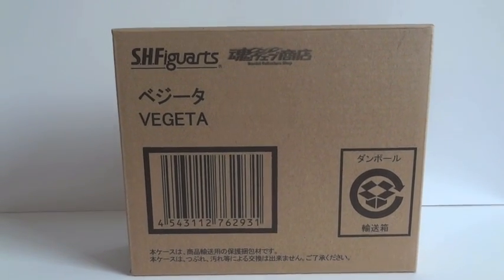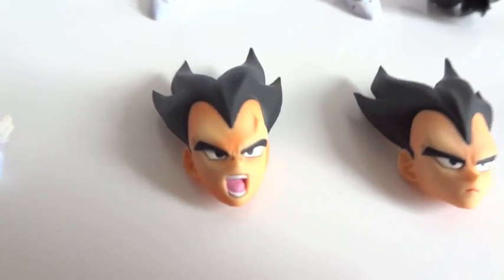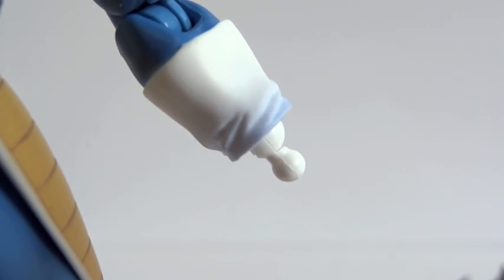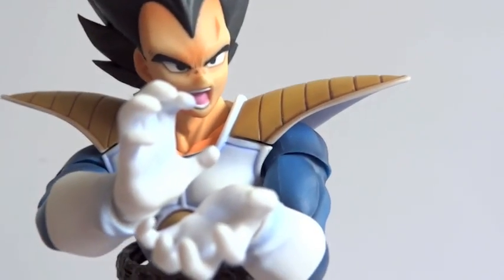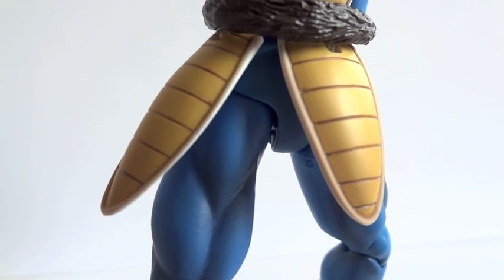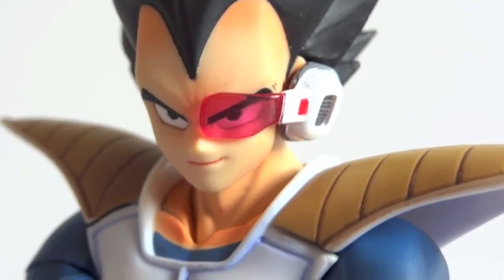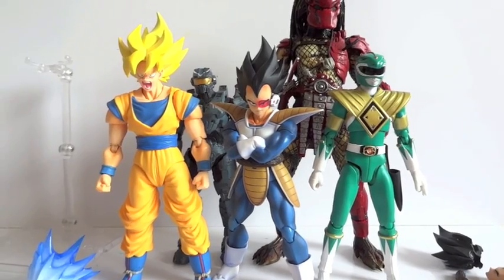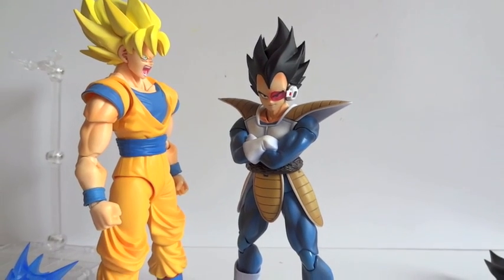S H Figuarts Dragonball Z Vegeta review